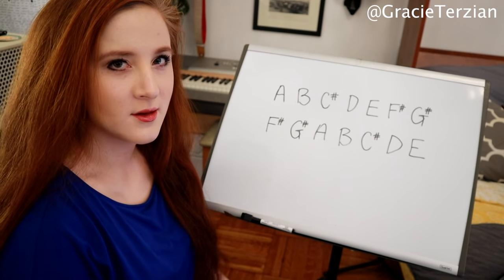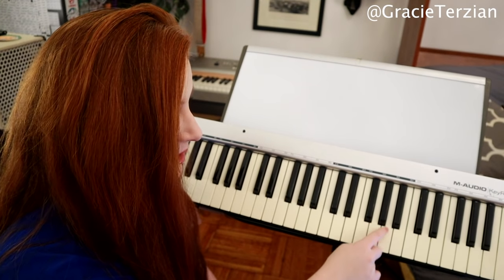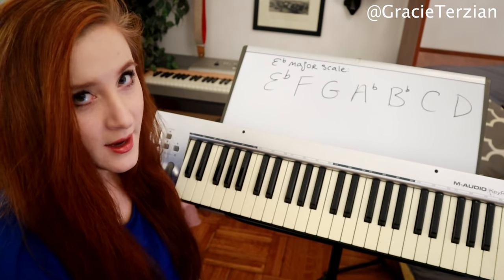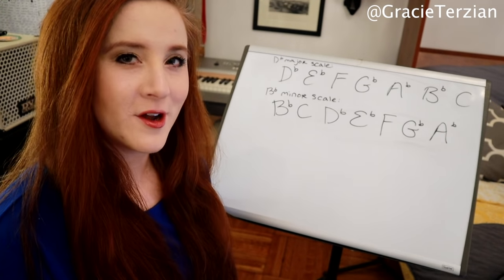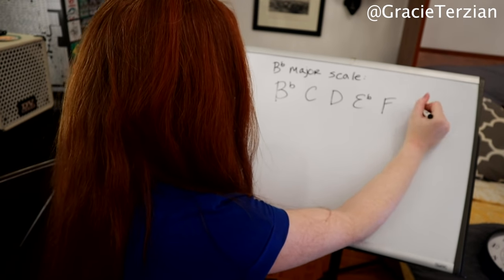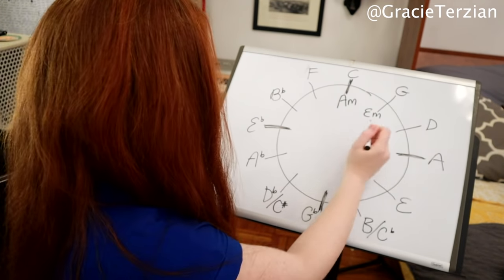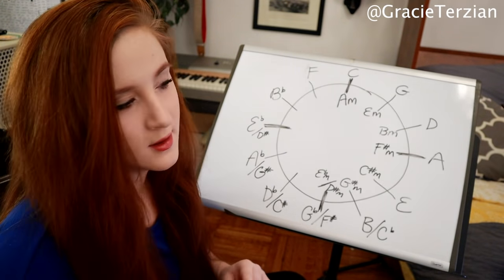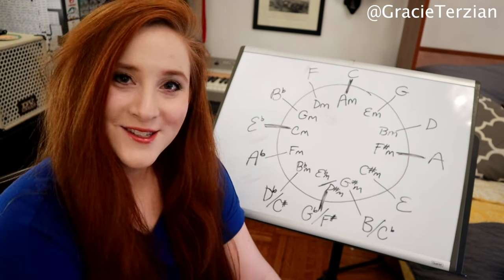Relative Minor Keys - 3 Easy Ways to Find Them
Printable PDF worksheets and video summary to practice what we learned in this video

10% discount code for ALL Kala Brand Music ukuleles and products (if you use this link to access the website, the discount will automatically be added to your order when you check out.

0:52 - Why is this useful?
1:44 - Method 1: Move down the chromatic scale 3 half steps
6:56 - Method 2: Look at the 6th degree of the major scale
9:51 - Method 3: Using the Circle of Fifths